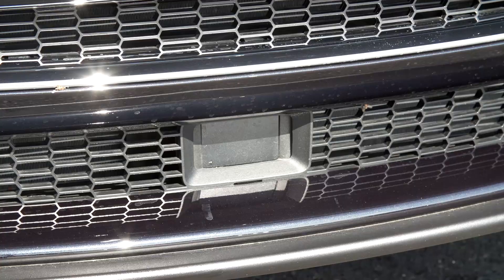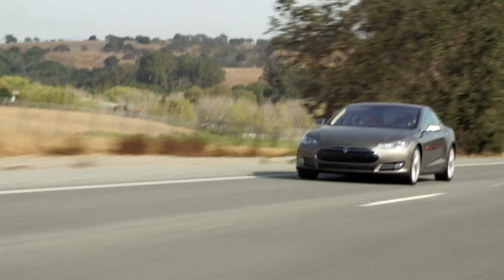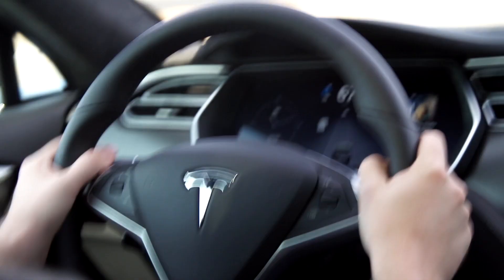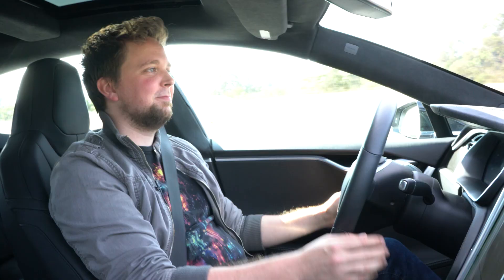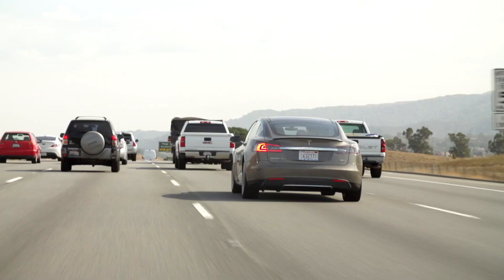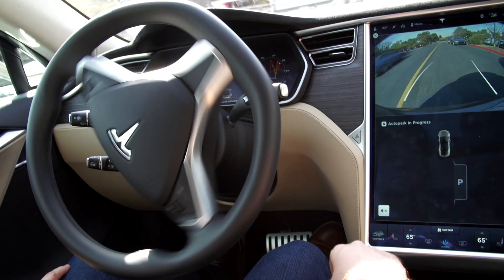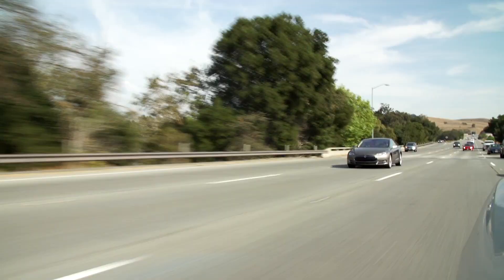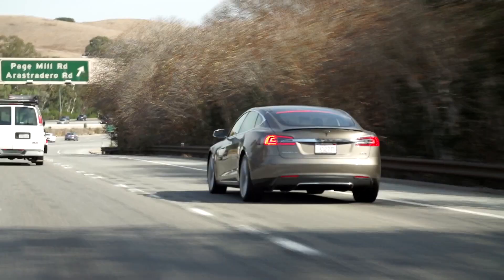Tesla's Auto Steering Model S | Test Ride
Greg Kumparak tries out Tesla's new auto steering feature.